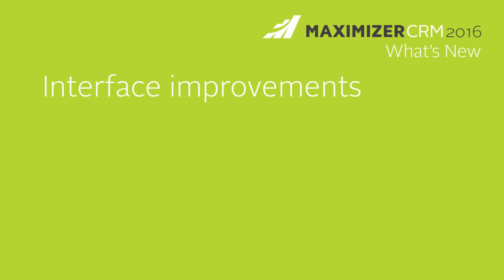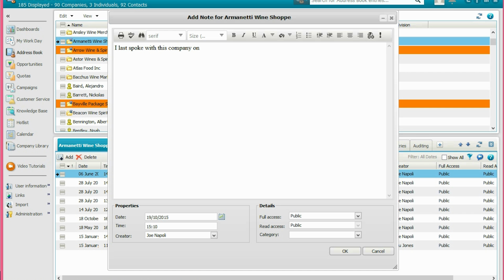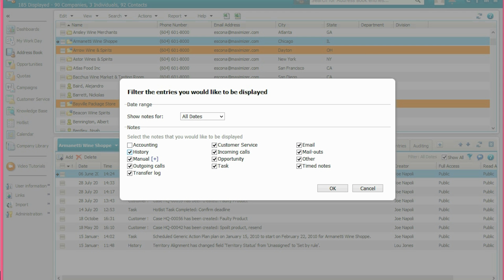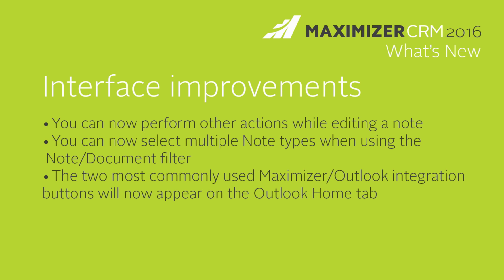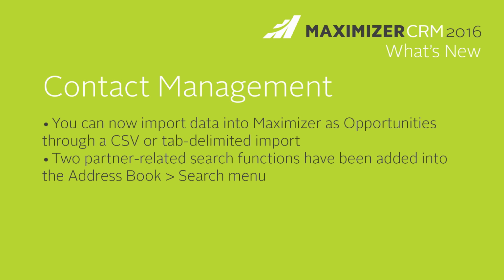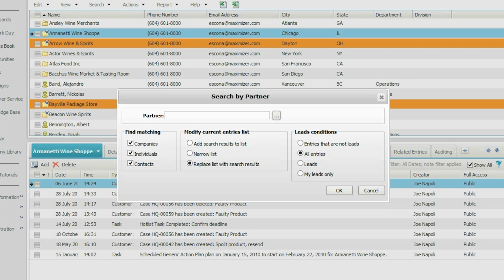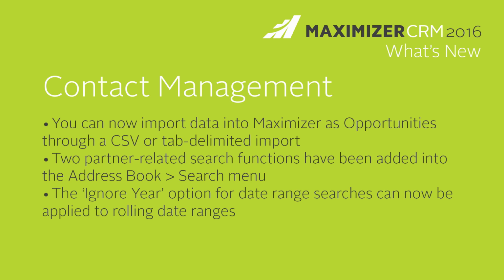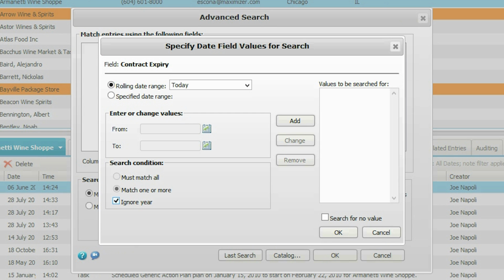What's New In Maximizer CRM 2016 - Interface Improvements & Contact Management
Find out all about the new features of Maximizer CRM 2016 in Collier Pickard's three-part series. This video focuses on interface improvements and contact management.